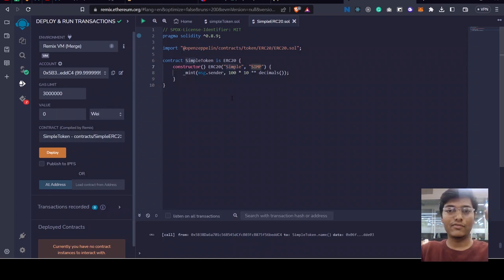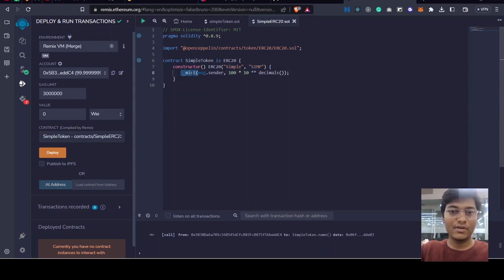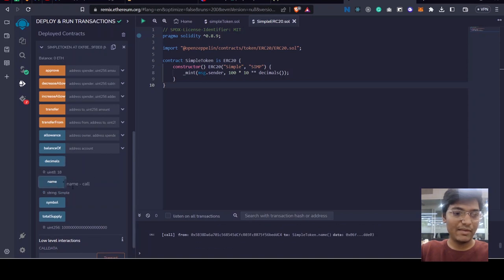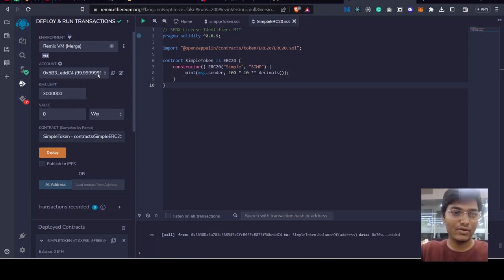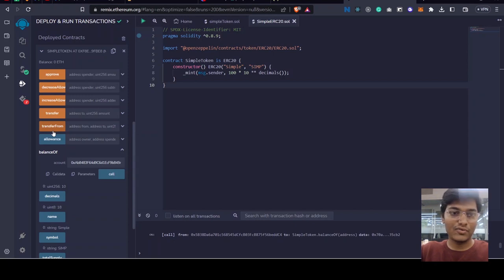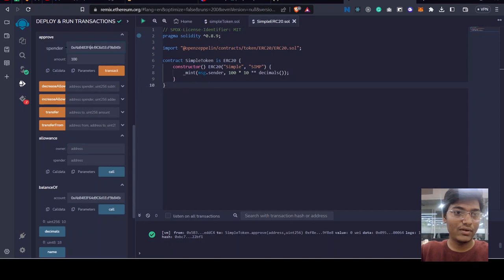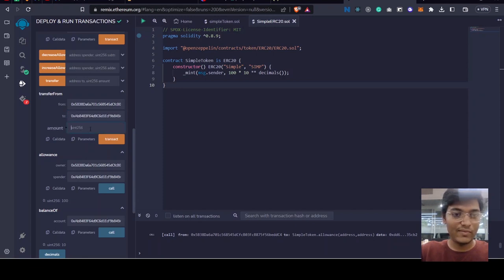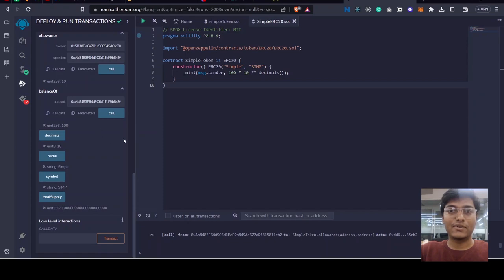Creating our own ERC20 token | Metacrafters project submission : proof of ETH /Proof of Learn.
Creating our own ERC20 token by metacrafters @metacraftersio